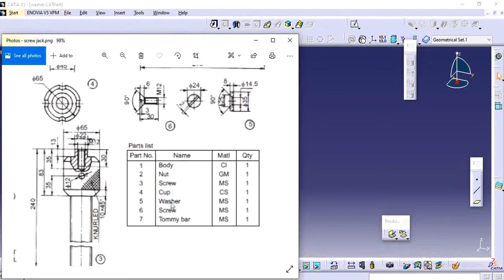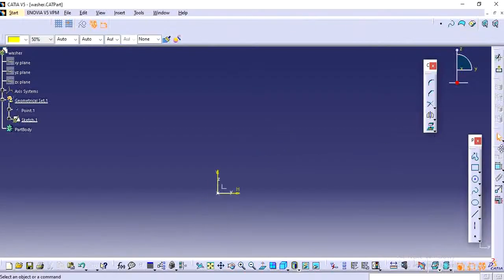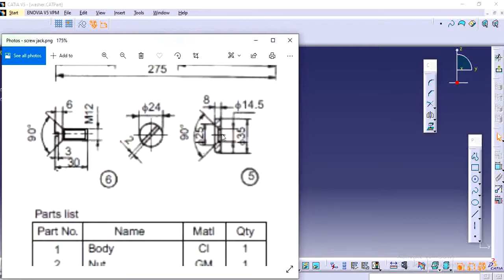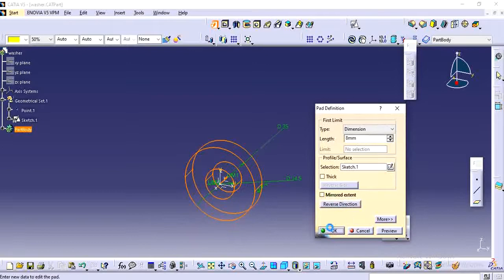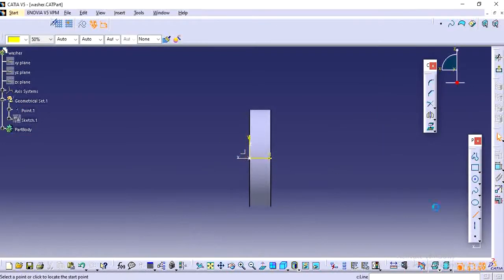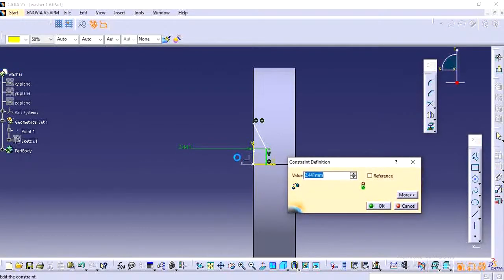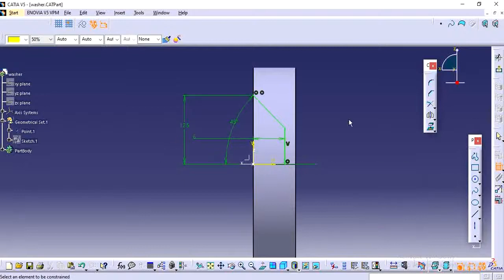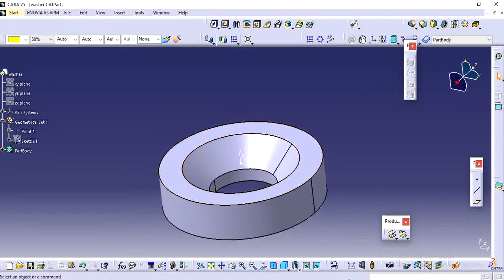CATIA PRACTICE MODEL |COUNTERSUNK WASHER CREATION FROM DRAWING|PART |TUTORIAL|PART 5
This video shows how to create the screw jack assy parts from 2D drawing 2D to 3D conversion how to approach the part.

CATIA V5 ASSEMBLY– HOW TO CREATE SCREW JACK ASSEMBLY